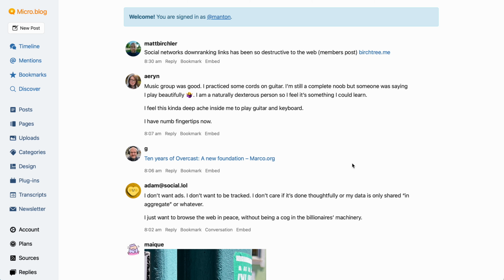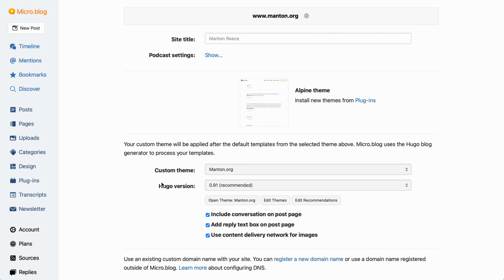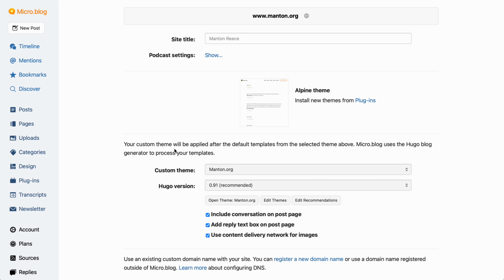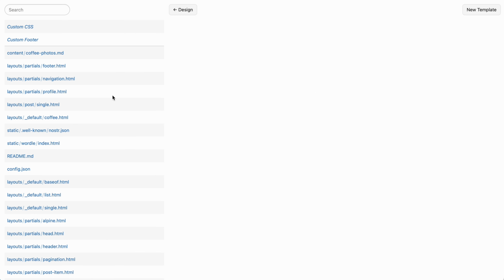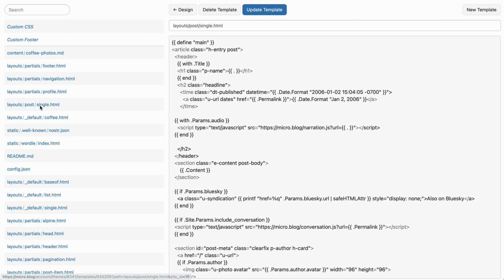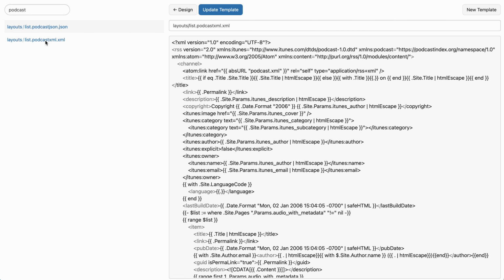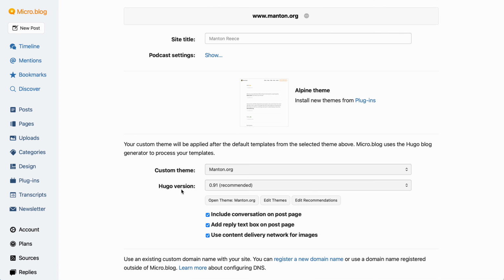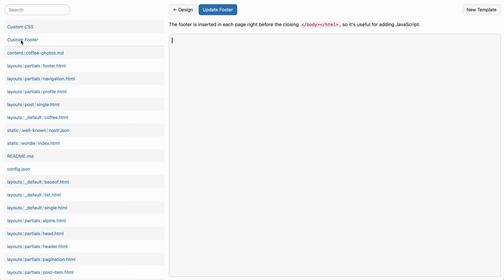Editing templates in Micro.blog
Overview of the new layout for the themes editor, making it easier to customize an existing design. How to edit CSS, find templates, and where we've moved things in the UI.